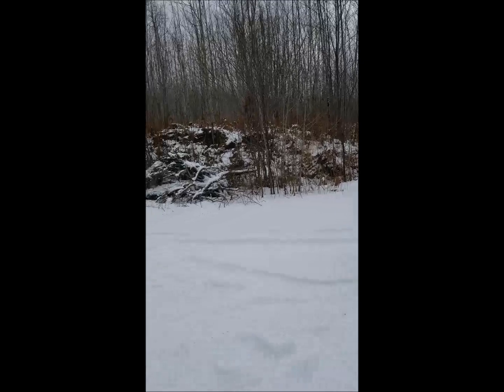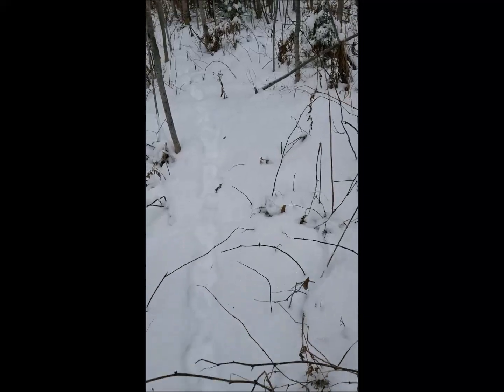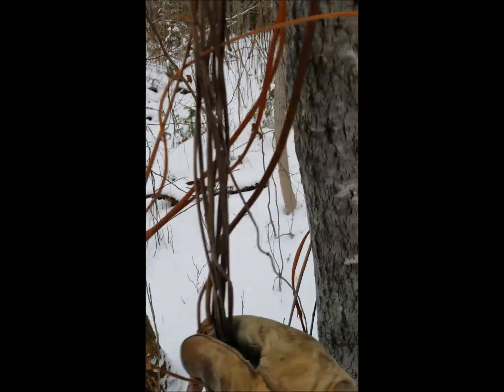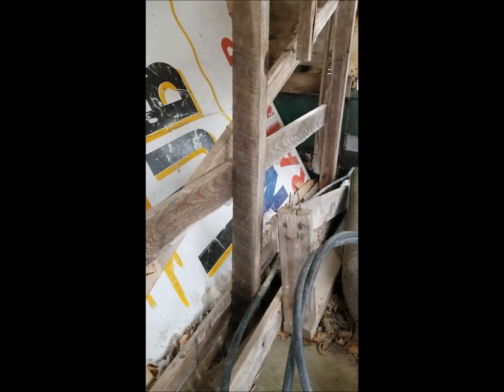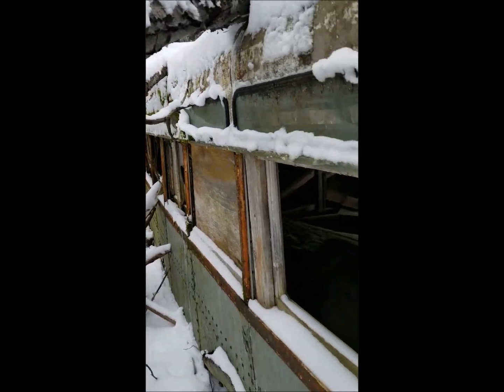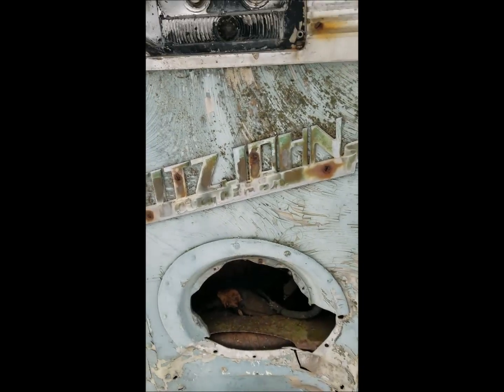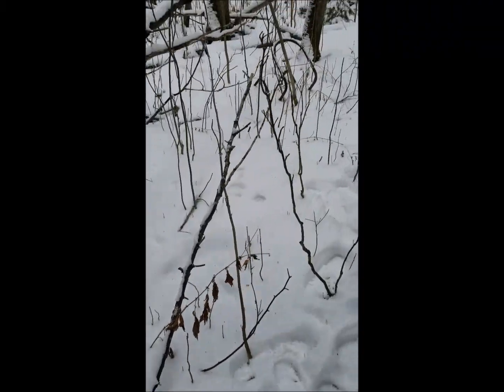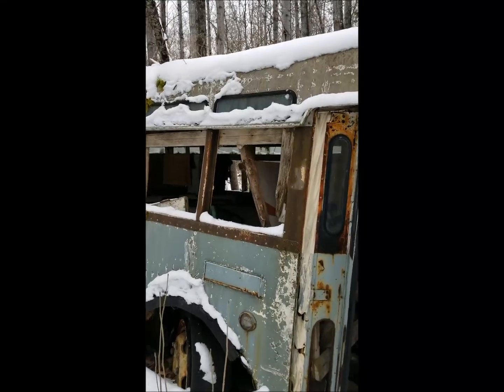Bush People Lived in this Bus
Bus In The Wilderness. Might have been a Still of some kind